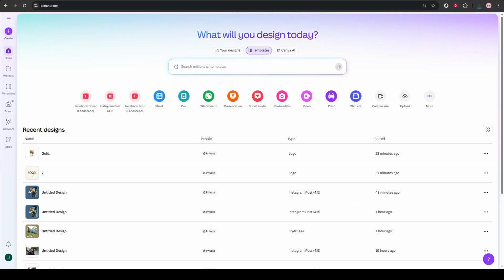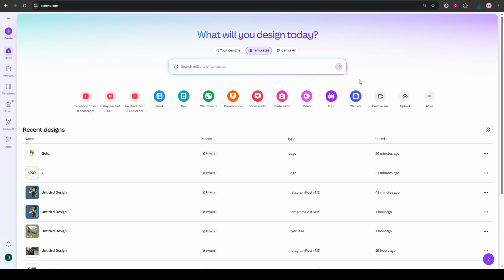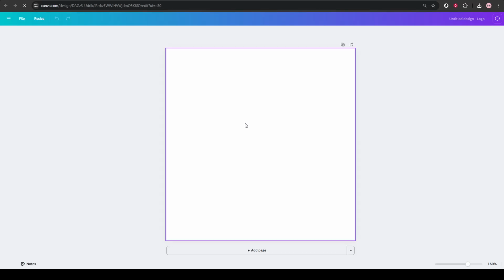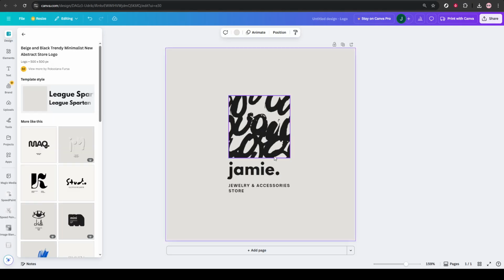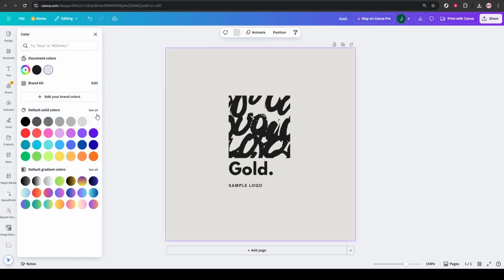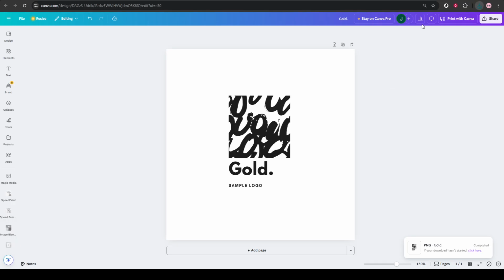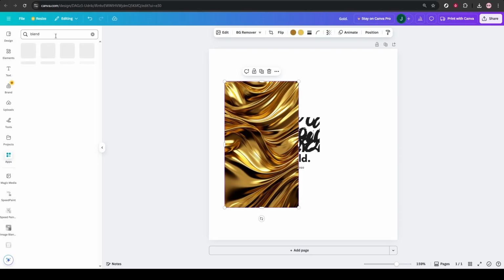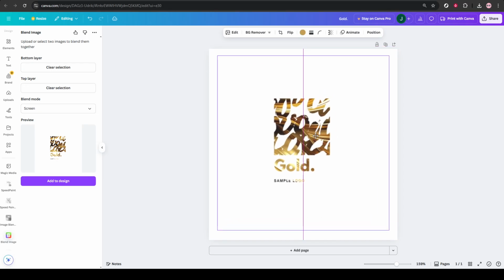How to design a gold logo in Canva